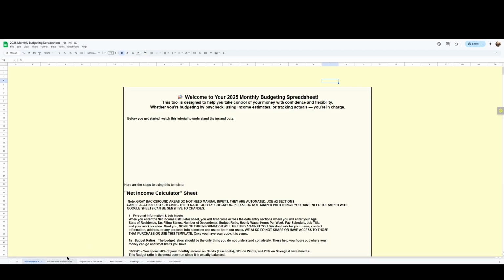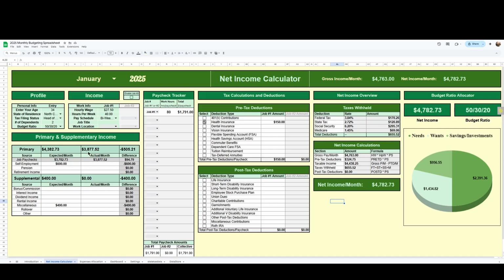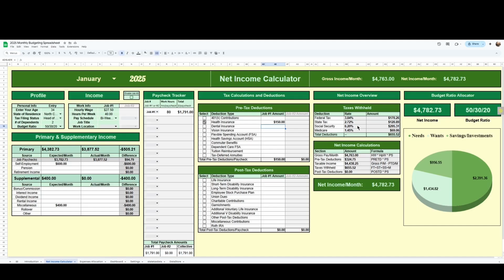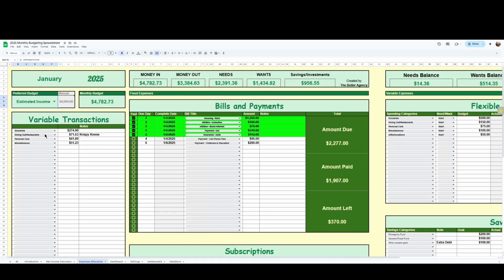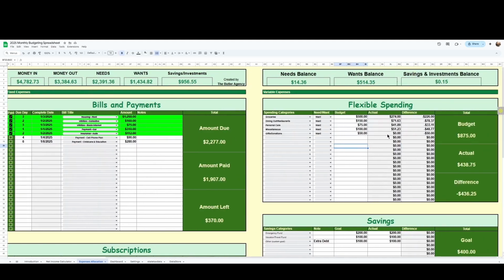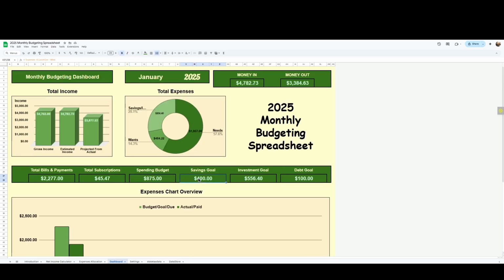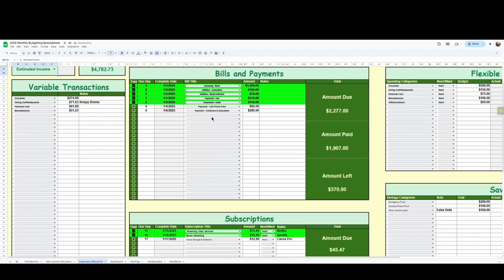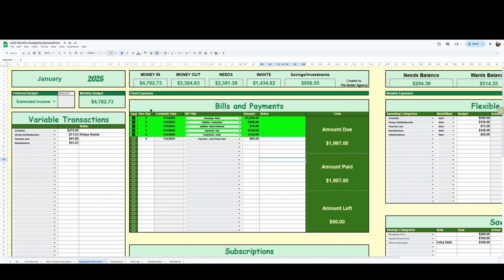2025 Monthly Budgeting Spreadsheet Guide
If you're looking to budget in 2025 and need somewhere to store your information, this budgeting spreadsheet is for you. With many features and clarity to help our users budget, you can organize your cash flow with this one valuable spreadsheet. This guide will walk you through the functionality of this Monthly Budgeting Template created by Isaiah with "The Butler Agency." Keep in mind, many of the features included in this spreadsheet alone exceed the minimum requirements (Ours is better). If you don't want to be complex you don't have to. If you do want to be complex we are ready for you. Thank You!

Purchase Links
Etsy ($12): Coming Soon!

00:00 Changing Months
01:05 Introduction
01:55 Net Income Calculator
07:05 Expenses Allocation
13:15 Dashboard
15:05 Important Information